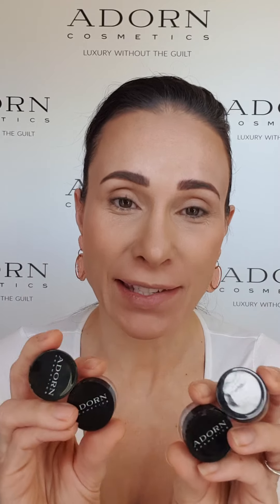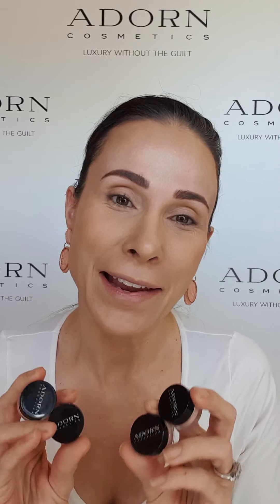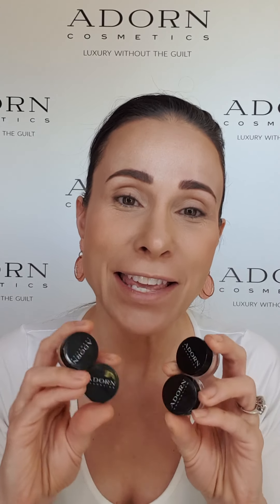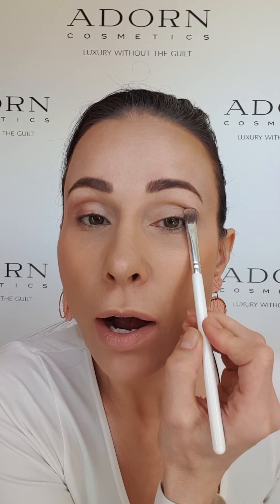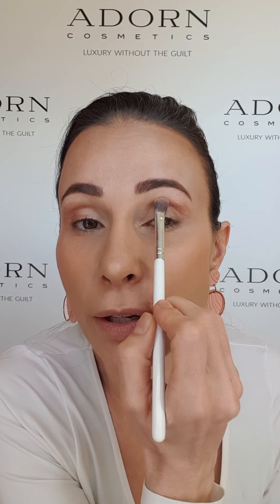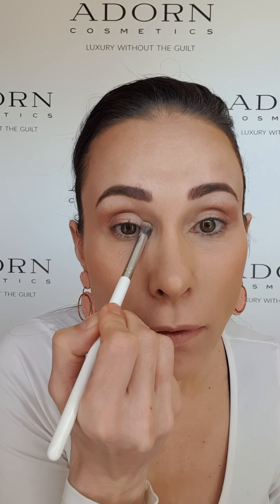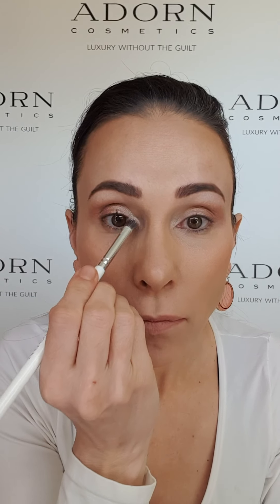NEW Seasonal Eye Radiance Collection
Purchase this seasons must-have collection for a truly radiant complexion and receive a FREE Eye Shadow Prime Prep & Blend Concealer.

A luxurious collection of eye shadow shades that are truly effortless to blend and will suit most Adorners.

These multipurpose beauties can be used as nail polish - simply dip a clear nail lacquer into the shadow pot and get painting. Or apply to your lips for a natural lip stain and pop a gloss or lip balm over the top.

Eye Shadow Prime Prep & Blend
Prepares the eyelid by concealing veins and discolouration allowing for a more flawless eye shadow application.

Pink Pearl Loose Mineral Eye Shadow
A shimmery cool pink.

Charity Loose Mineral Eye Shadow
A shimmery golden pink.

Invincible Loose Mineral Eye Shadow
A shimmery pearl.